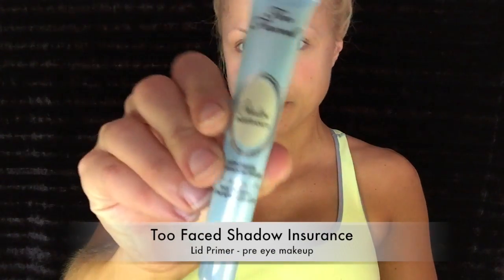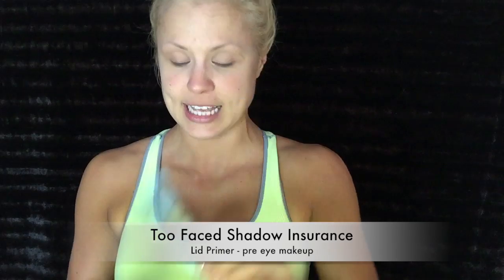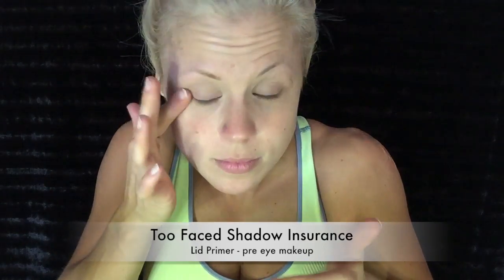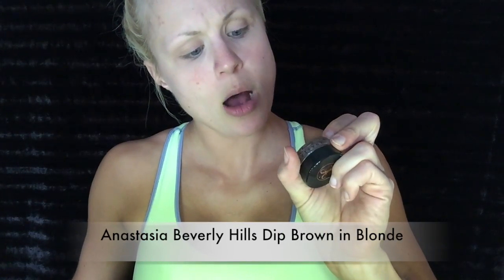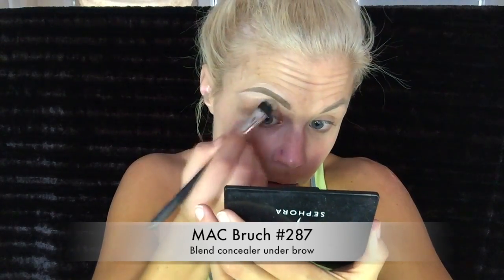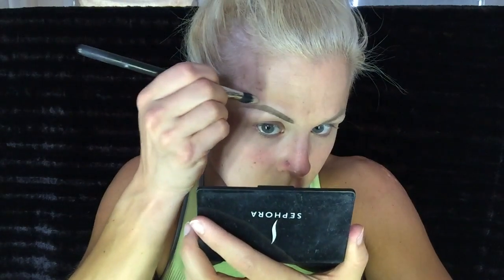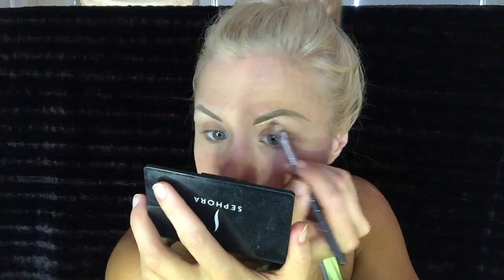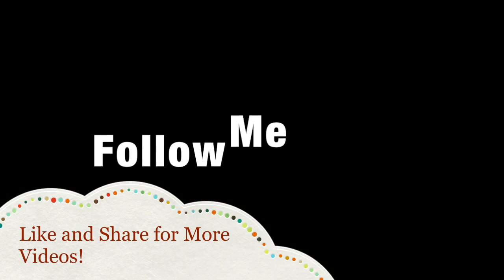HunnyBuns Eyebrow Tutorial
Video Content -

What i use to do my eyebrows and how.

Finally the video you all have been asking for!

Owner of Life Altering Fitness INC. (IG @lifealteringfitness)